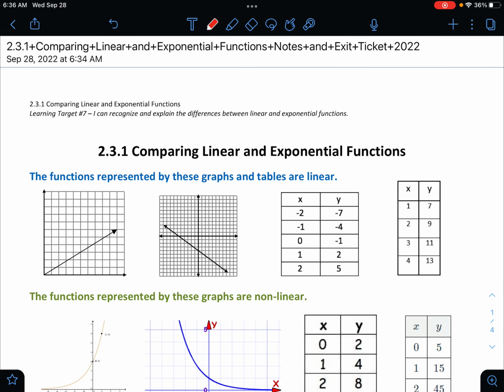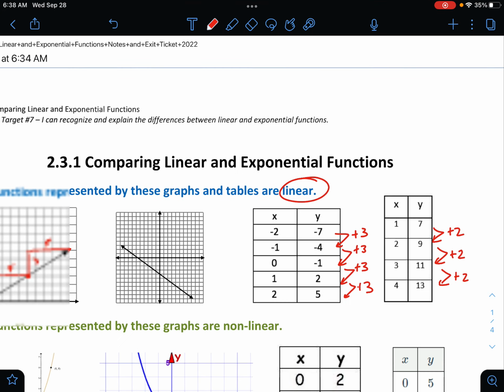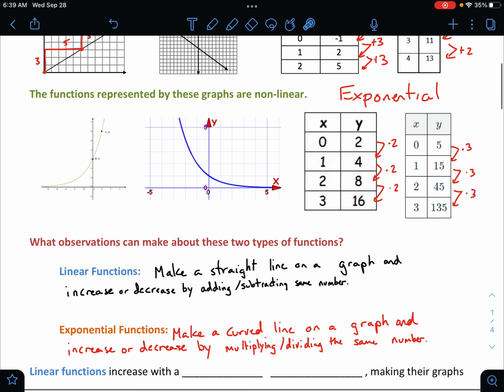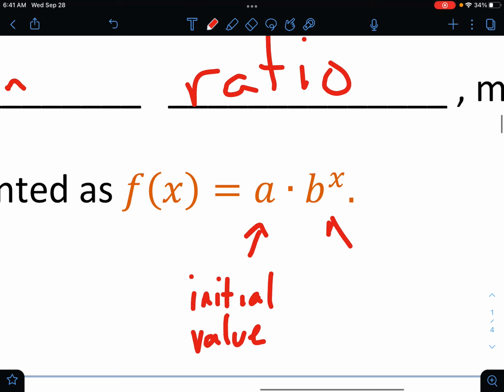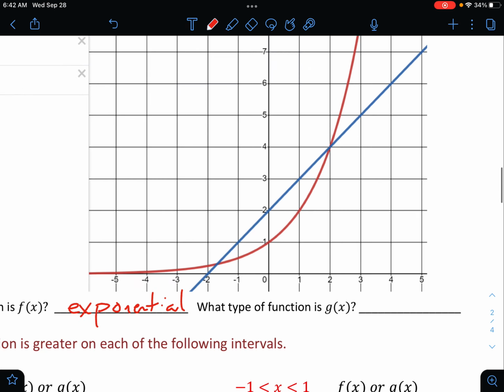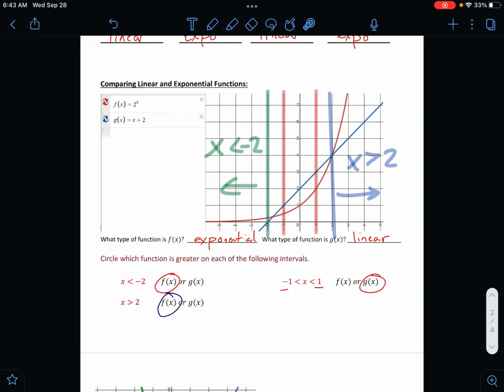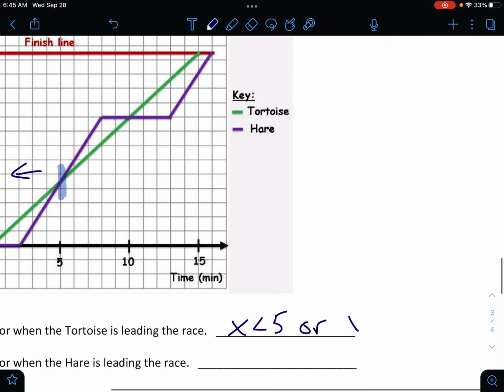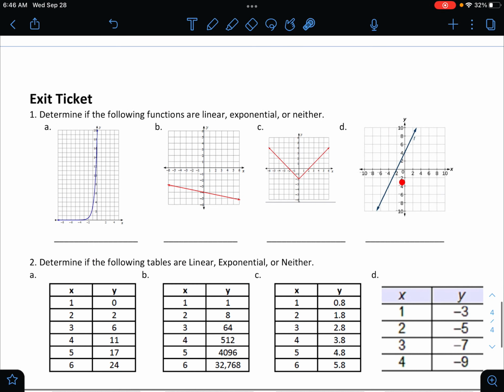2.3.1 Comparing Functions (2022)